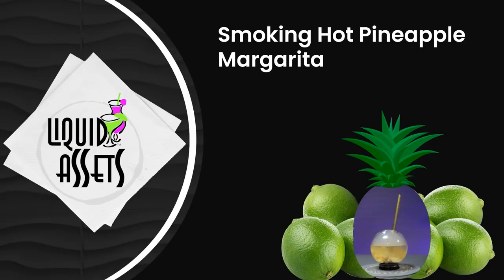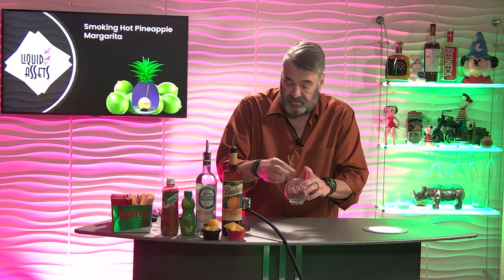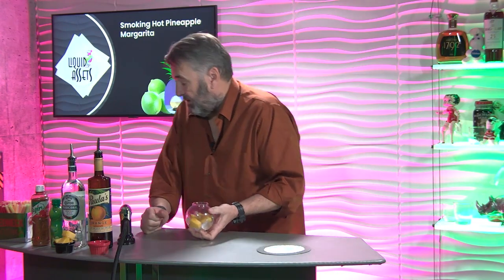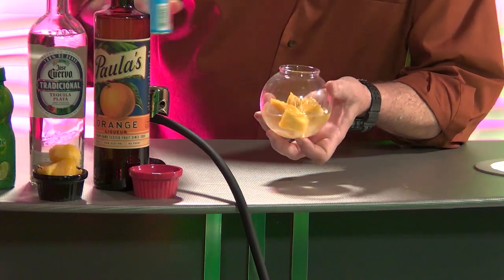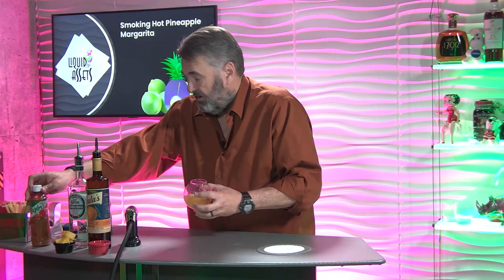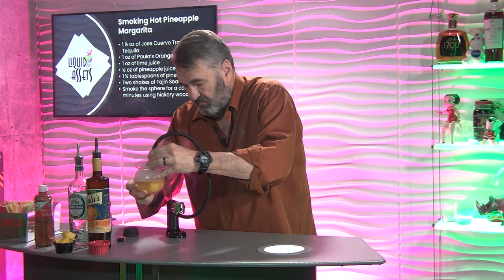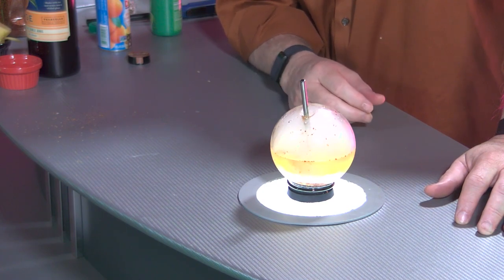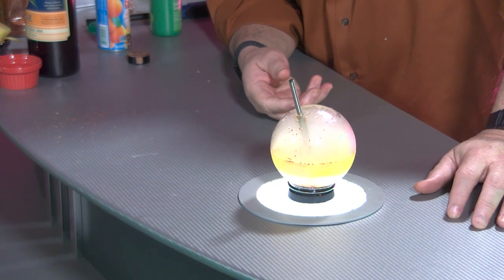Pineapple Margarita with The Homia Smoking Gun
The cocktail on this week's episode is a Smoking Pineapple Margarita. The smoking part comes from this nice little gadget called the Homia Smoking Gun. The mixture of the smoky flavor, and the sweetness of the pineapple makes for a great combination. Go ahead and try it, you'll love it.
Homia Smoking Gun (Amazon)
Ingredients
-1 1/2 oz of Jose Cuervo Traditional Tequila
-1 oz of Paula's Orange Liqueur
-1 oz of lime juice
-1/2 oz of pineapple juice
-1 1/2 tablespoons of pineapple tidbits
-Two shakes of Tajin Seasoning
Timestamps
0:00 - Intro
0:30 - Homia Smoking Gun
1:20 - Making The Drink
3:45 - Using The Smoker
5:10 - Finished Result
5:15 - Final Thoughts
6:20 - Outro